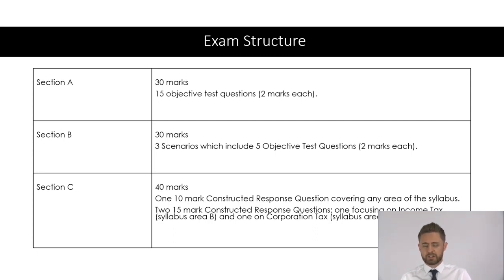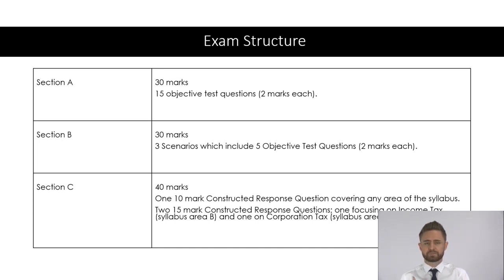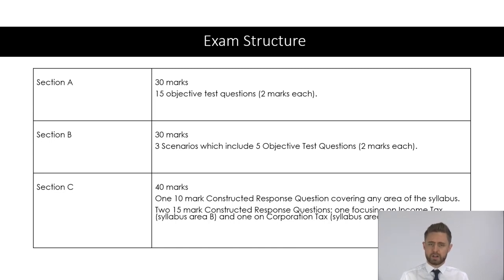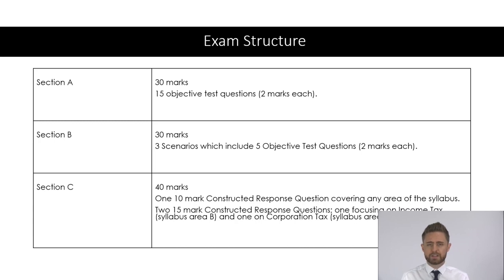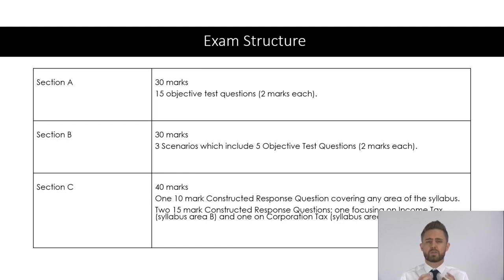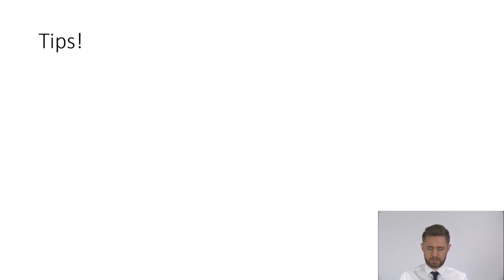ACCA Taxation (UK) Exam Tips June 2021 | Phoenix Financial Training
Ace your upcoming ACCA Taxation UK (TX) exam this June session! Watch PhoenixFT tutor Ryan Henderson's exam tips video.